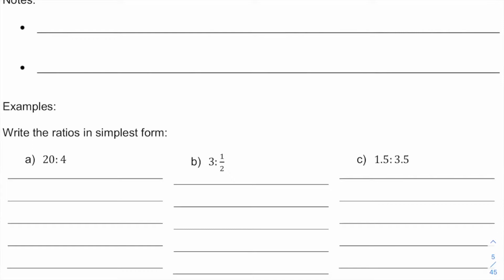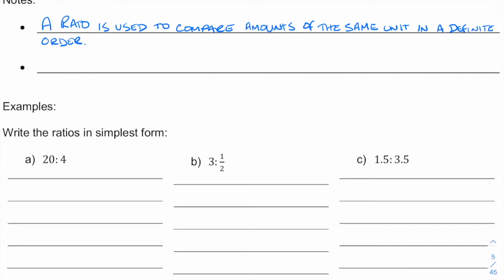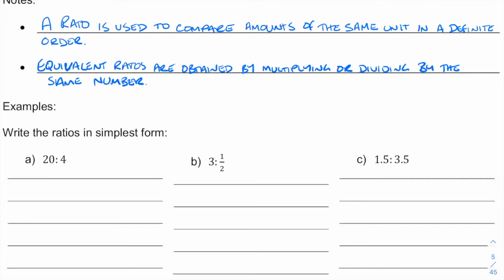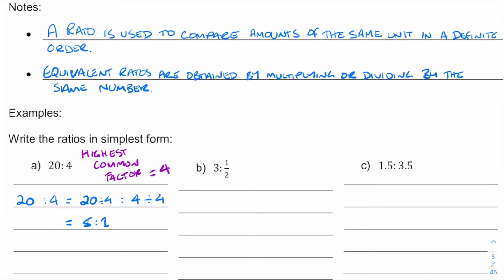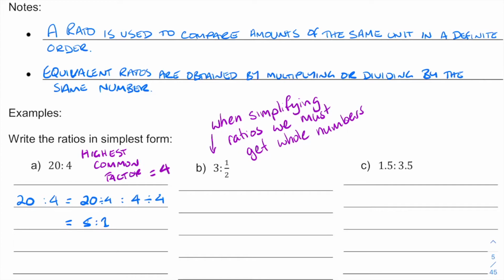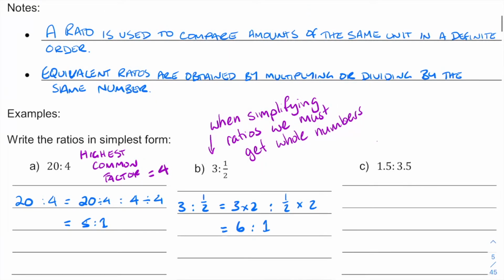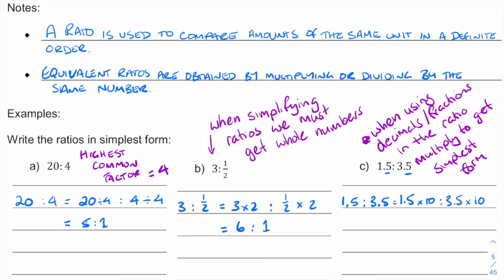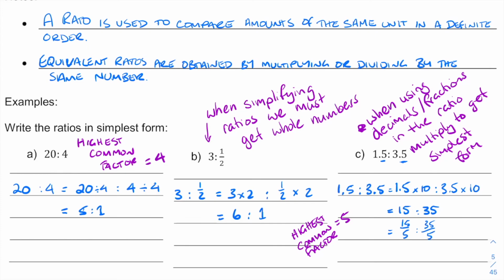Simplifying Ratios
A video about ratios and how to simplify them.